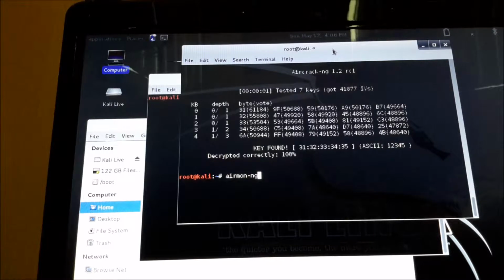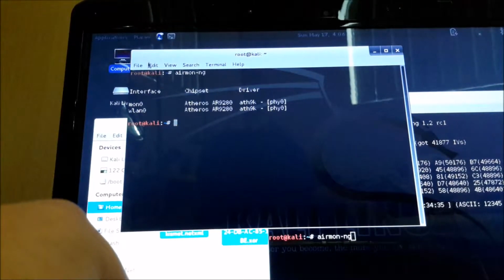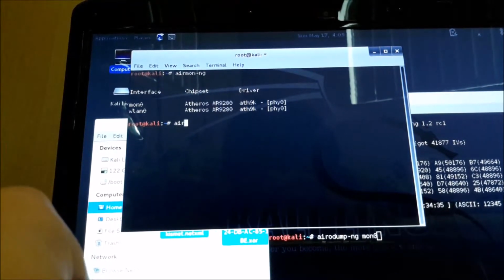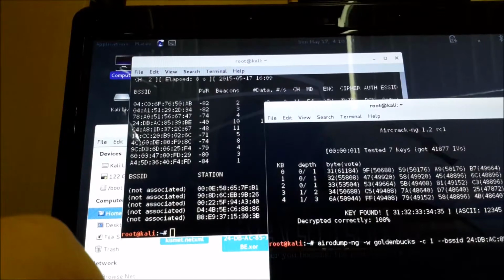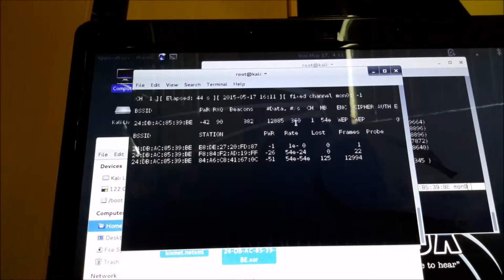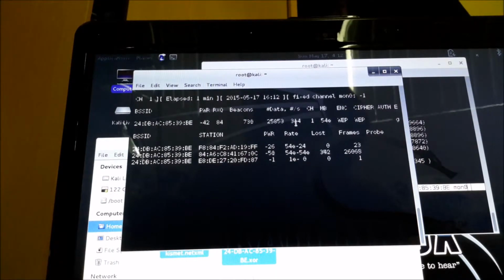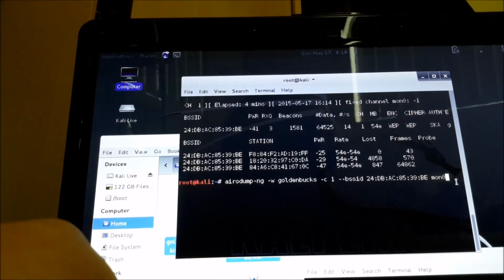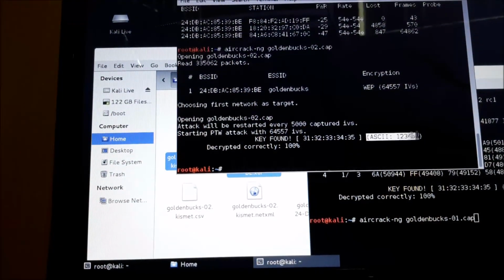Task 11 - WEP WIfi security cracking